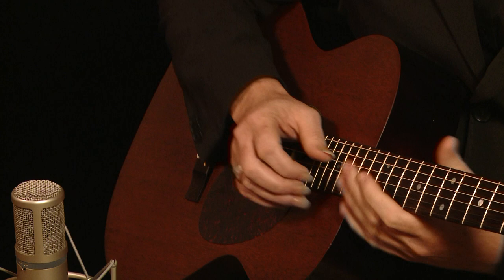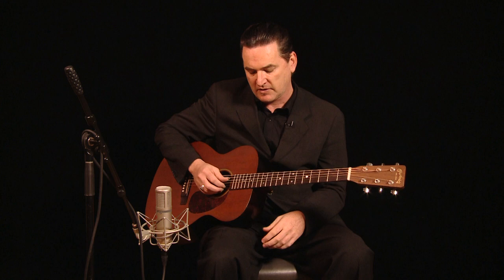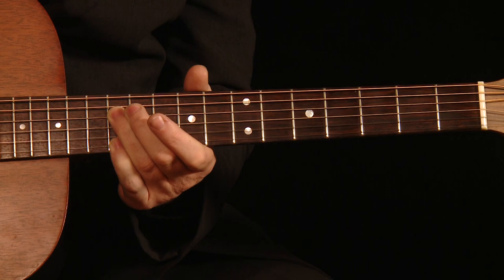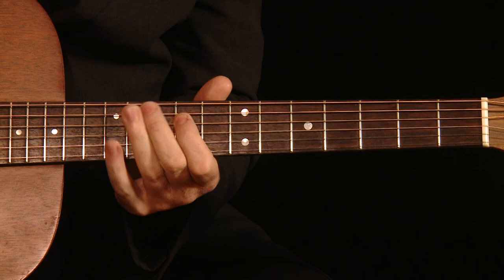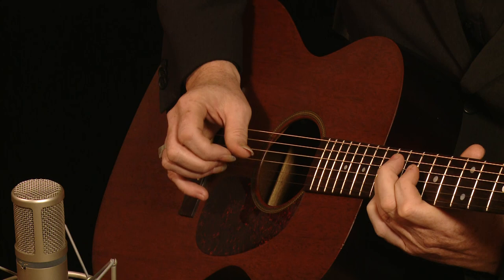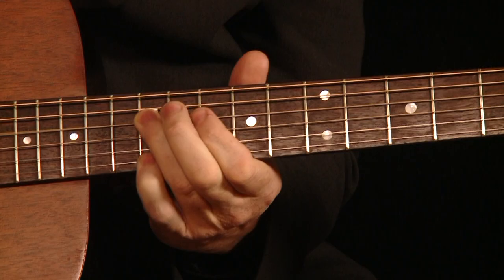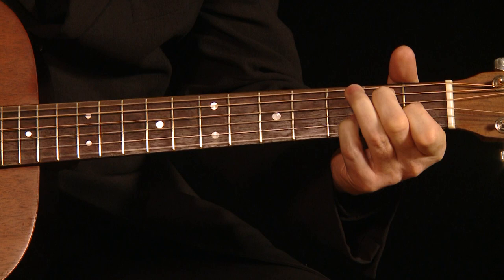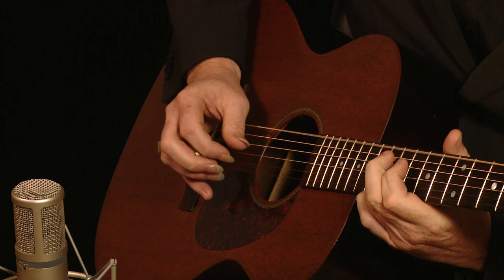Matt Dwyer - Robert Johnson's Signature Turnaround Pt 1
Here's a lesson on Robert Johnson's signature turnaround as used in Sweet Home Chicago, Four Til Late, Me & The Devil and several other recordings.
Blues & Roots Guitar
If you can spare a few bucks,